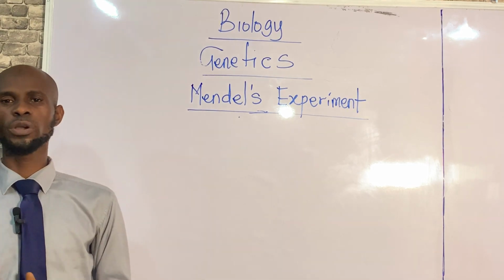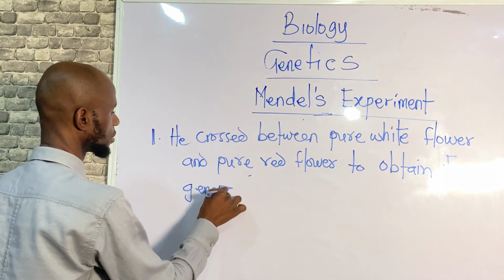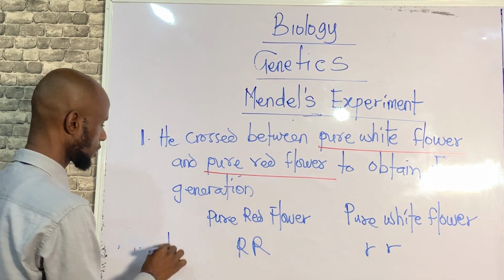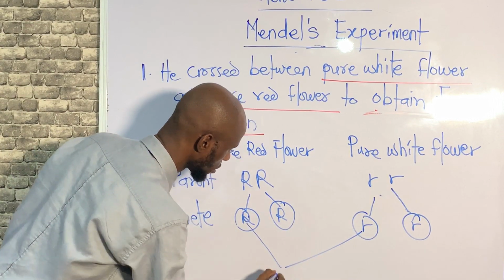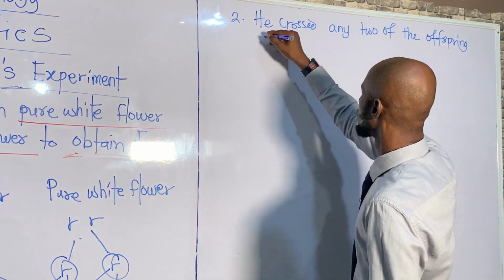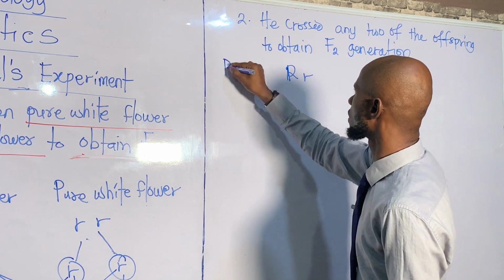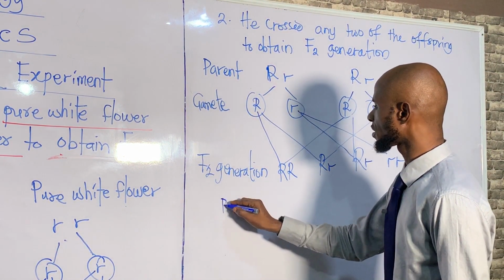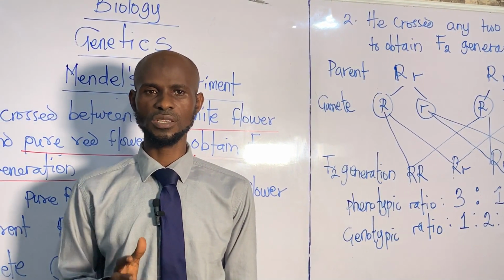BIOLOGY LESSON 12: MENDEL''S EXPERIMENT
In this lesson, you will Mendel's experiment